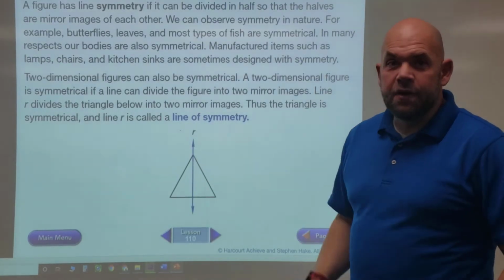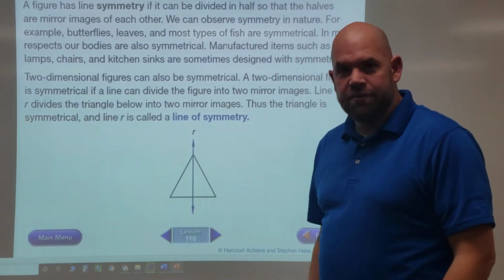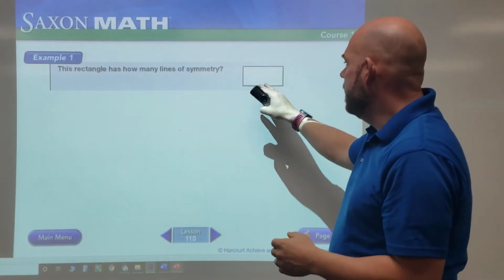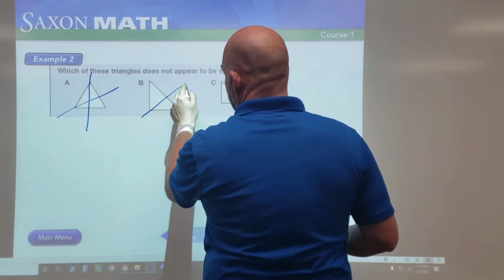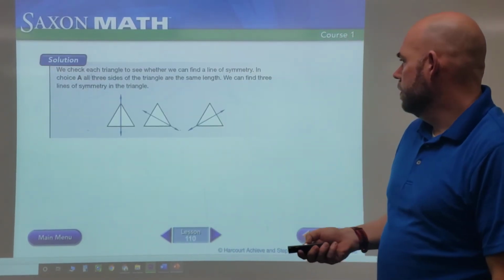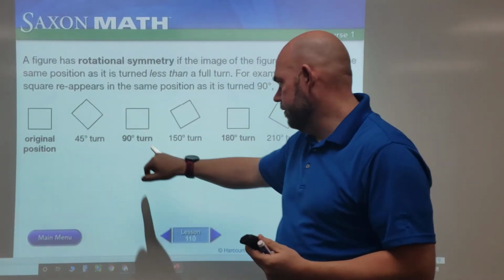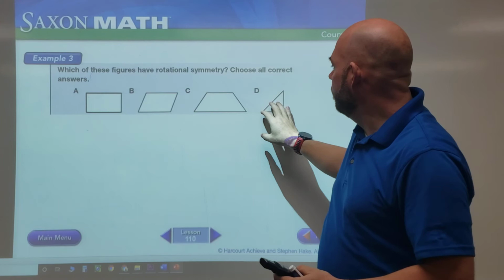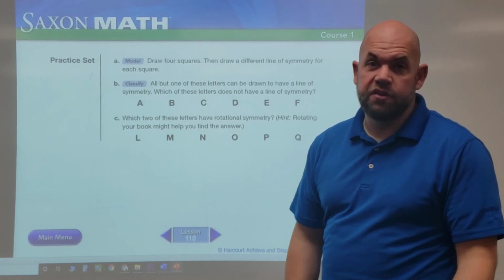Lesson 110: Symmetry (Saxon Math, Level 6)